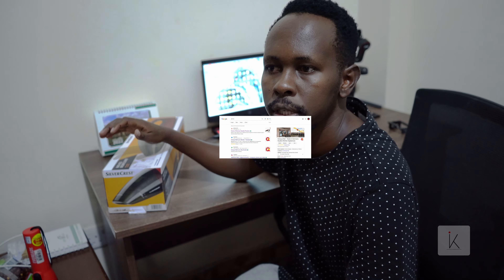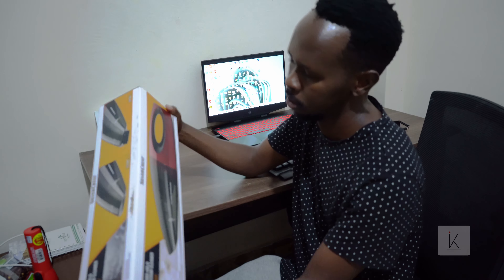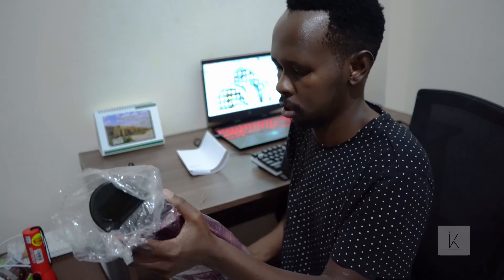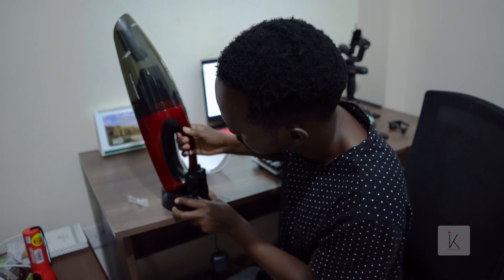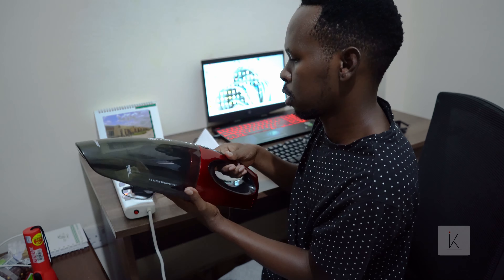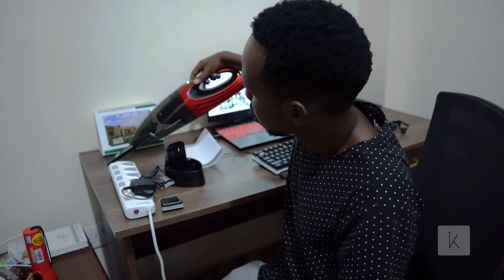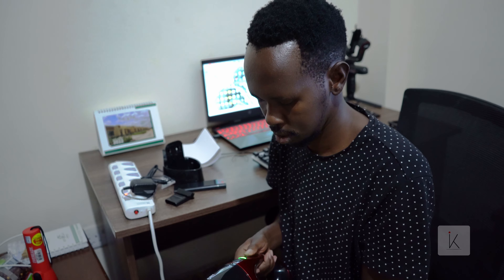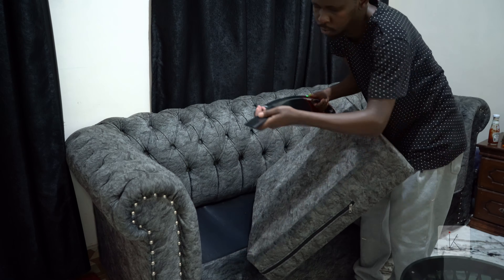Unboxing video SilverCrest® Portable Vacuum Cleaner by Gerqua Mall Ltd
About this channel:

This YouTube channel is a one-stop destination for travel enthusiasts, real estate investors, and entertainment lovers. Join us as we take you on a journey to explore new destinations and immerse yourself in diverse cultures. Get insider tips and advice on real estate investment and stay up-to-date with the latest market trends. From celebrity gossip to the newest movies and TV shows, we've got you covered for all your entertainment needs.